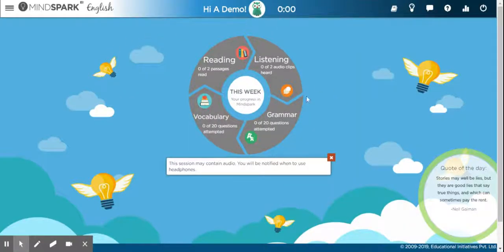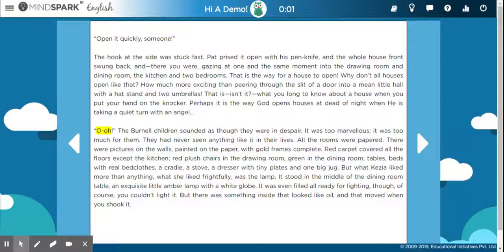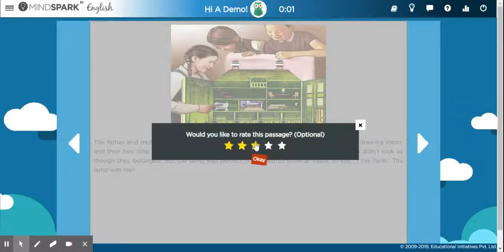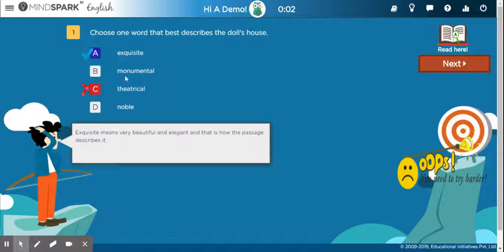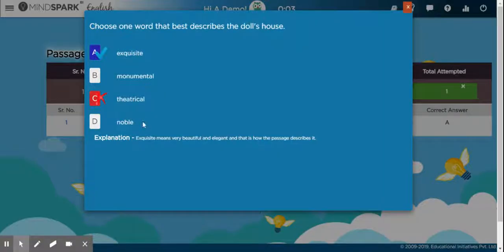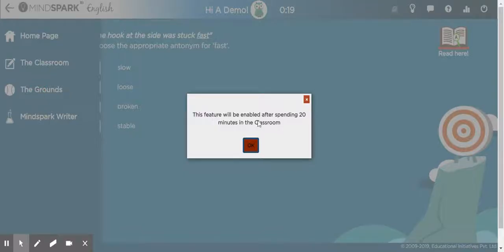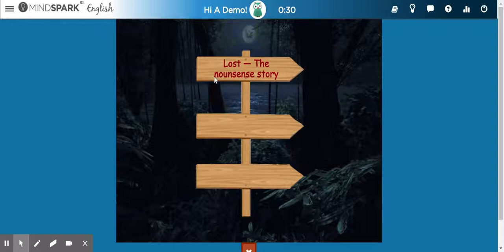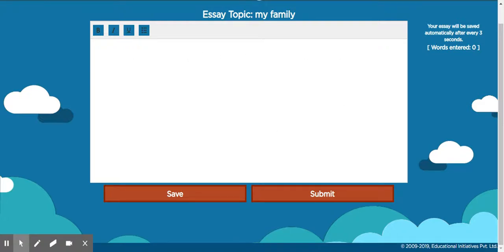How to login mind spark app